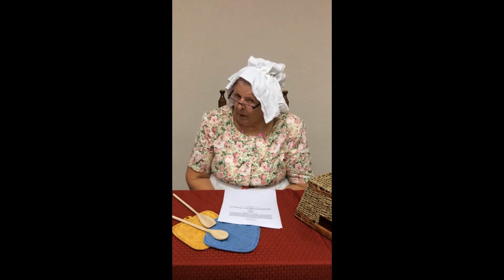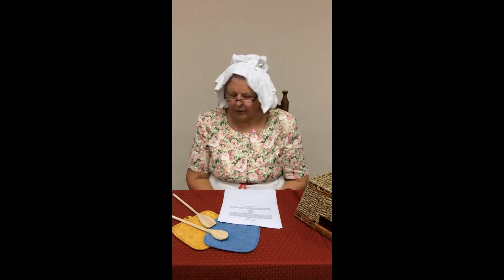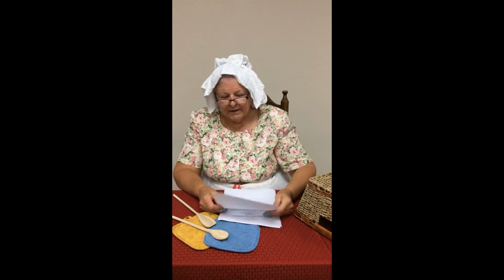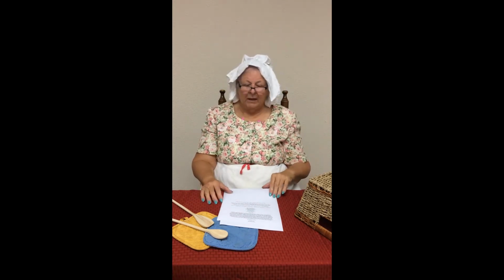Historic Family Recipes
Nancy Schauman, DAR prospective member, a collector of colonial recipes, will share the history of recipes handed down through her family during that period.